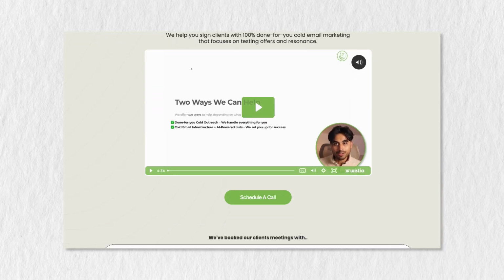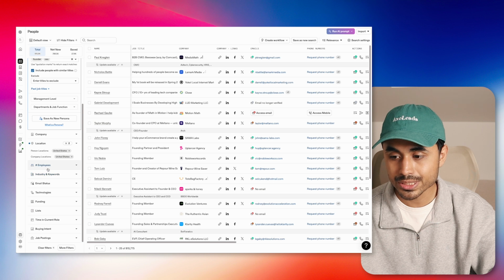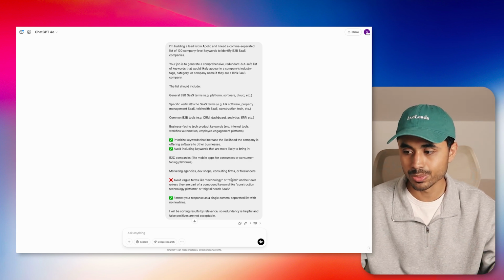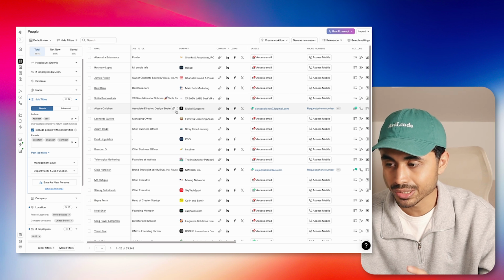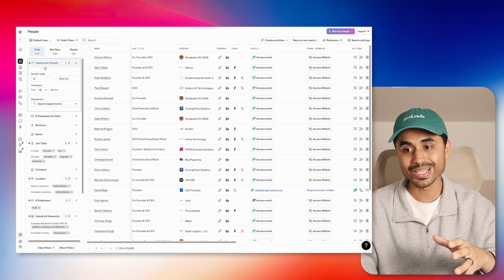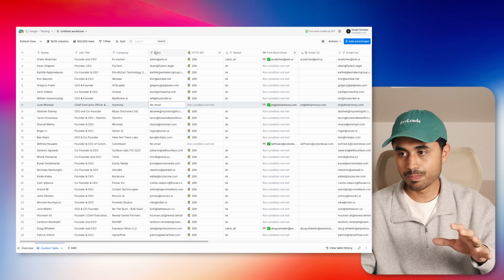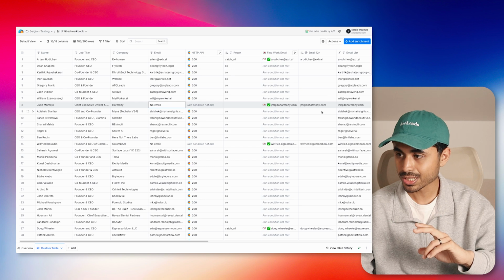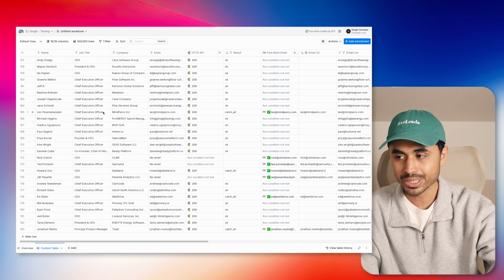Apollo.io List Building Masterclass: Tutorial for Finding Perfect-Fit Leads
Mastering Apollo.io for Outbound Sales

Looking to streamline your outbound sales process with Apollo.io? In this video, we walk you through how to use Apollo.io to find, verify, and engage leads efficiently. Whether you're new to Apollo.io or looking to optimize your workflow, this step-by-step guide will help you get the most out of the platform.

🔹 Learn how to build targeted lead lists
🔹 Discover advanced filtering techniques
🔹 Automate your outreach for better results

Timestamps:
00:00 – Introduction
00:45 – Overview of Apollo.io’s features
02:30 – Setting up your search filters
05:15 – Finding verified email addresses
08:40 – Exporting lead lists efficiently
11:10 – Integrating Apollo.io with your CRM
14:05 – Automating outreach with Apollo.io
16:50 – Best practices for outreach success
19:30 – Final thoughts & next steps

If you're looking to scale your outbound sales and book more meetings, AxoLeads helps SaaS companies like yours build data-driven prospecting strategies.